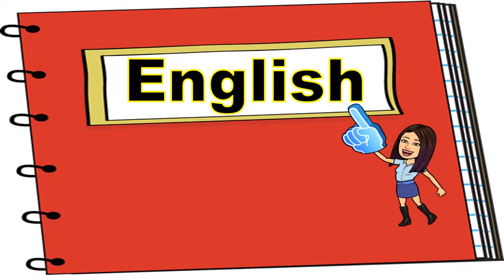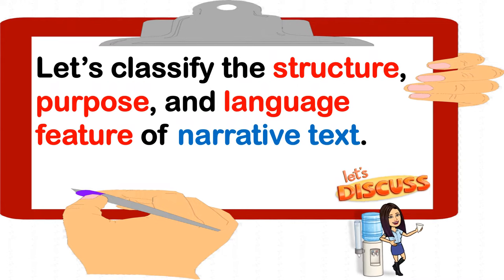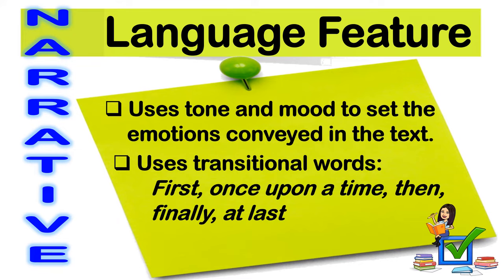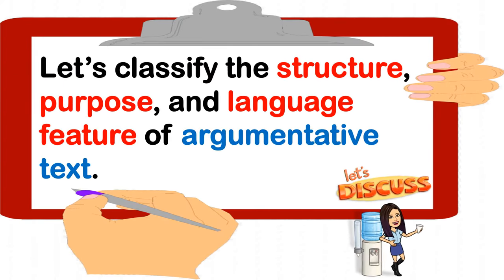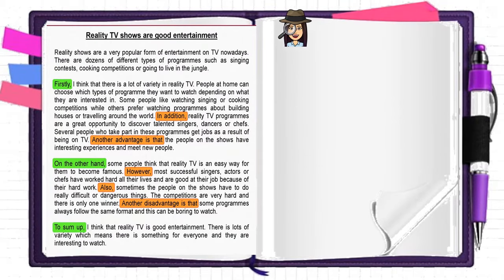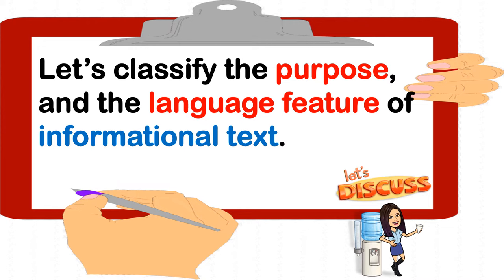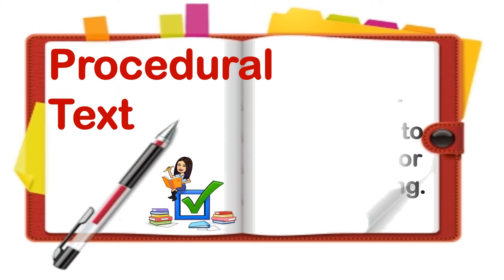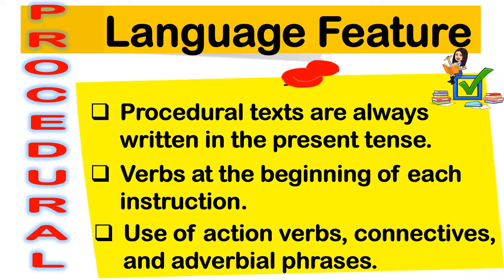Text Types | English Reading | English 4-6 | Teacher Beth Class TV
In this video, you will be able to distinguish the different text types.